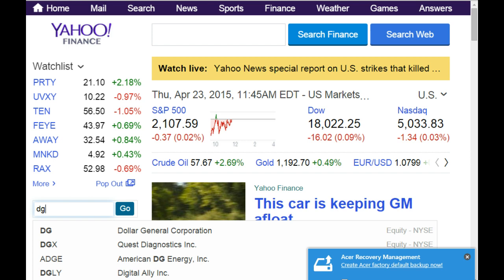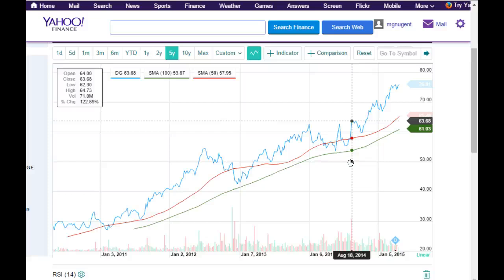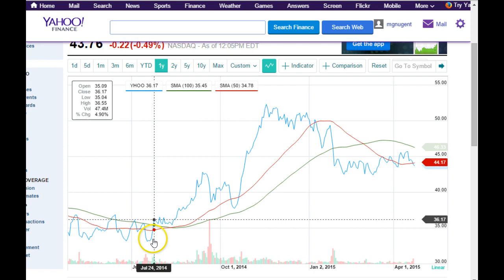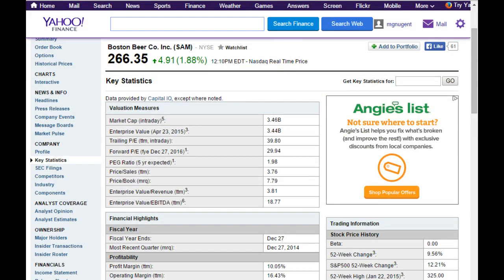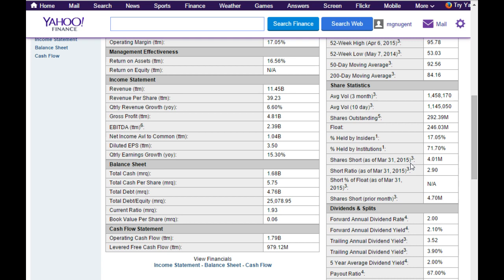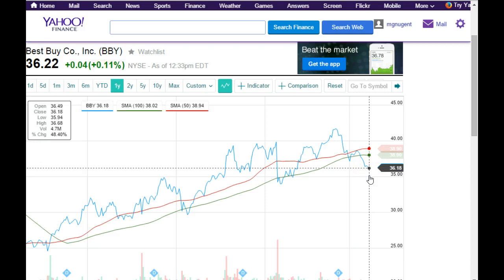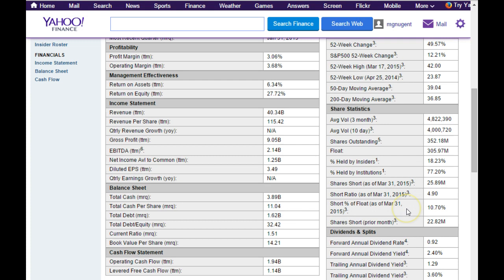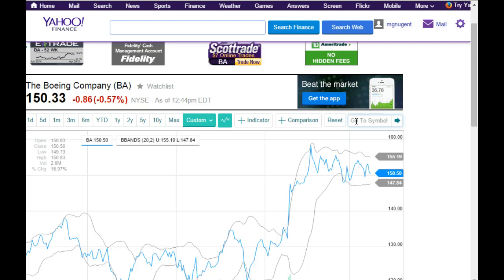Technical Analysis, Chapter 16 Part Two